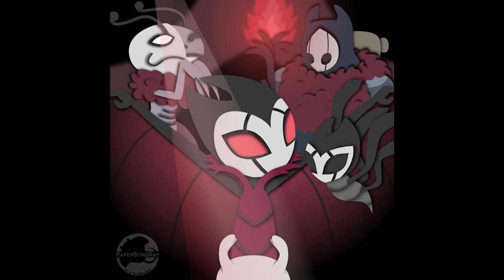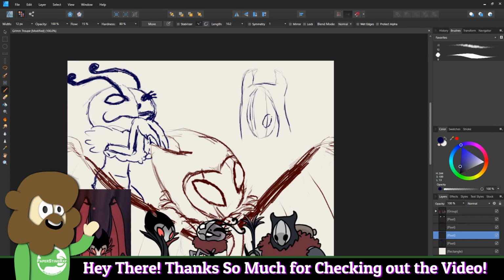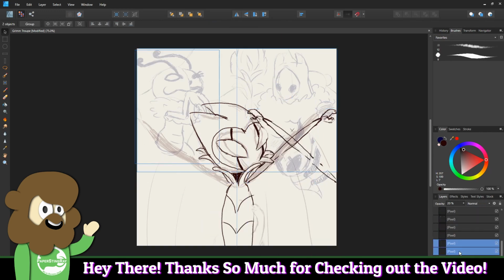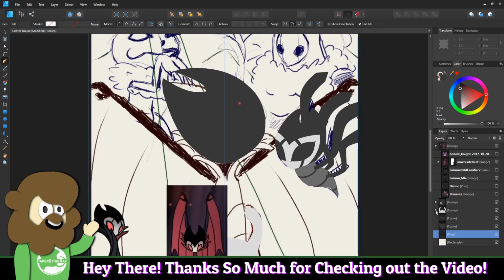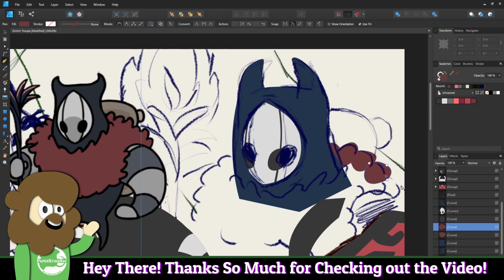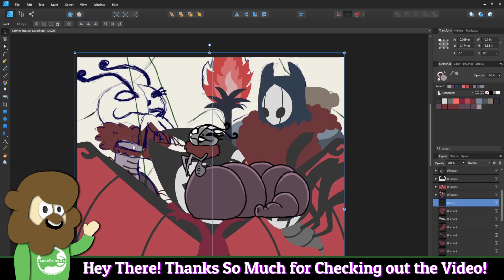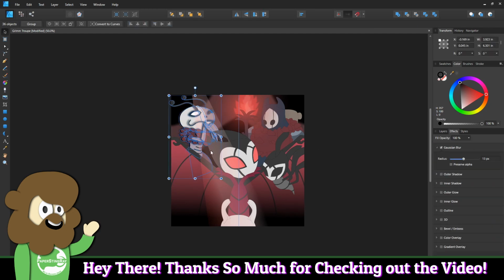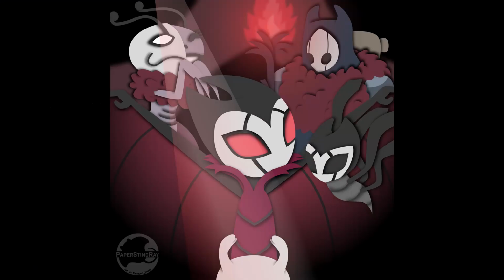Grimm Troupe - Vector Speed Draw | Affinity Designer | Hollow Knight Fan Art - Divine, Brumm, Grimm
I can't express enough how much I enjoy the Grimm Troupe's designs.  It was just a matter of time until I made some fan art of them.

This one actually took me a good bit longer than I would have expected, but I love how it came out.

Made With
- Affinity Designer
- Huion Kamvas 20 Pro

I've also been trying out streaming as I make these pieces, so you can also check that out on Monday and Thursday nights on Twitch.